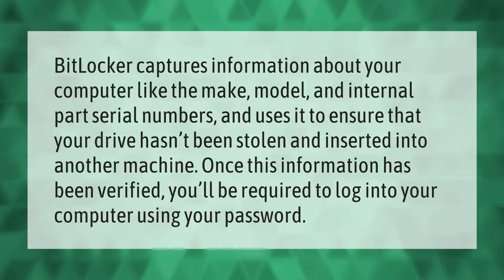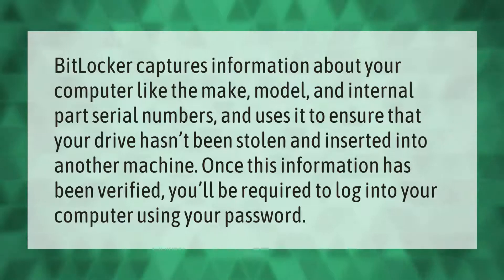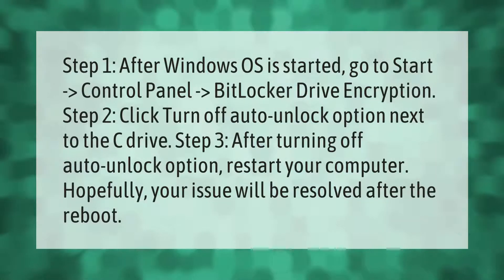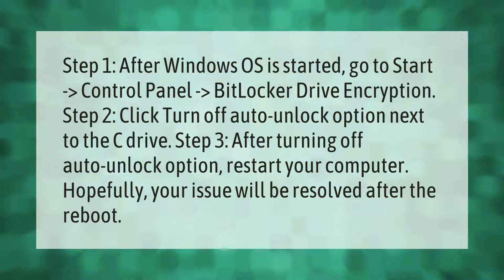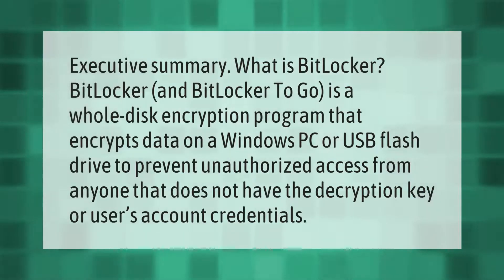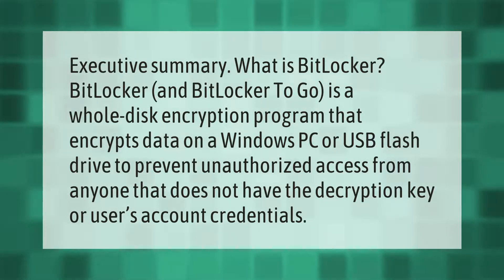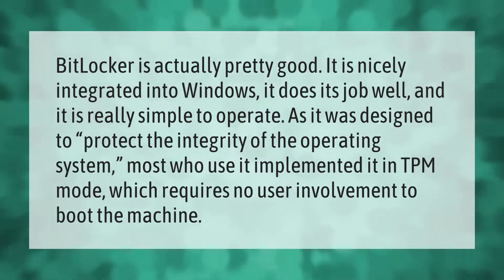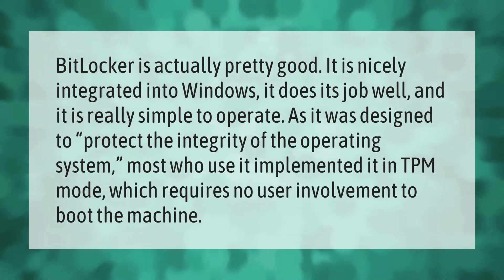What is BitLocker used for?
00:00 - What is BitLocker used for?
00:38 - Can BitLocker be bypassed?
01:12 - What does BitLocker prevent?
01:42 - Is BitLocker any good?

Laura S. Harris (2021, May 11.) What is BitLocker used for?
    AskAbout.video/articles/What-is-BitLocker-used-for-243378